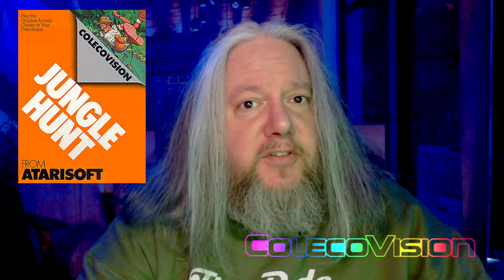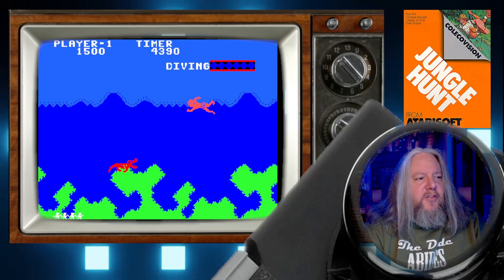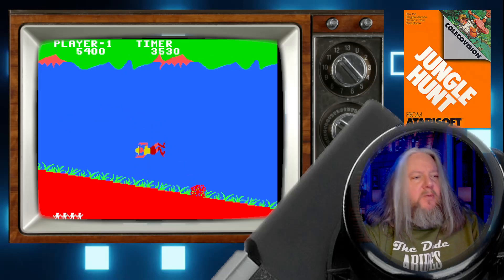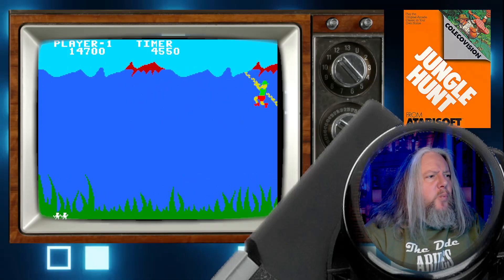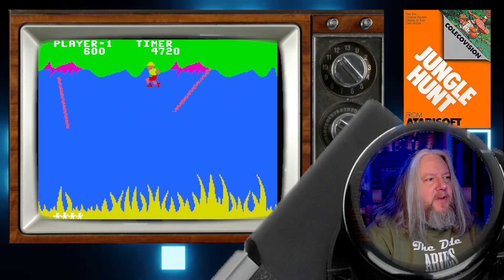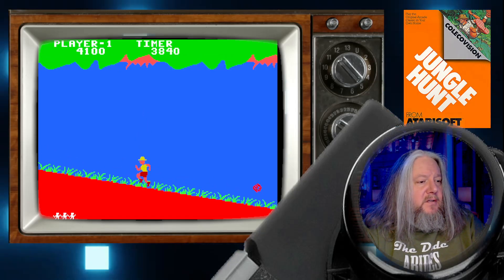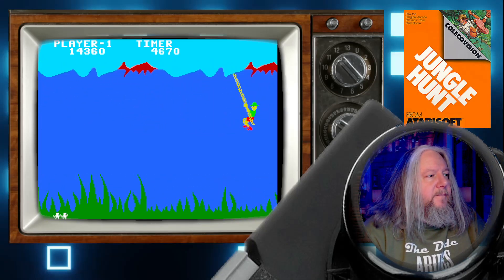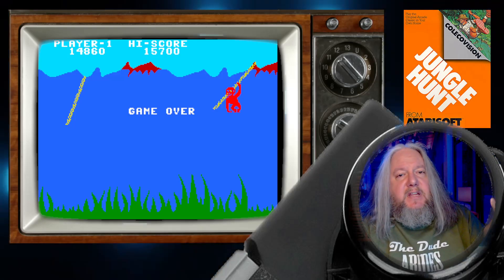HITOGIFY - COLECOVISION - JUNGLE HUNT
My videos primarily focus on the rock group KISS and the ColecoVision video game system.